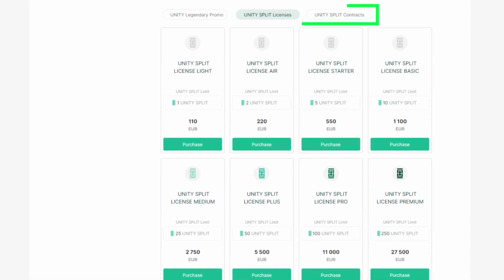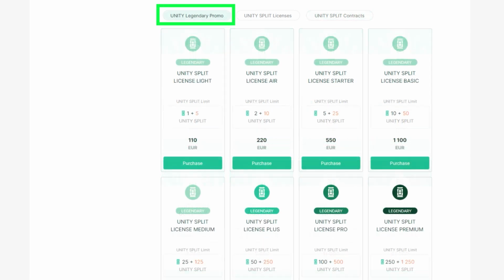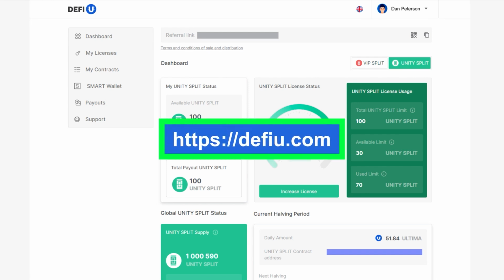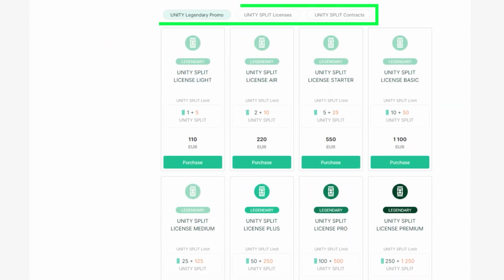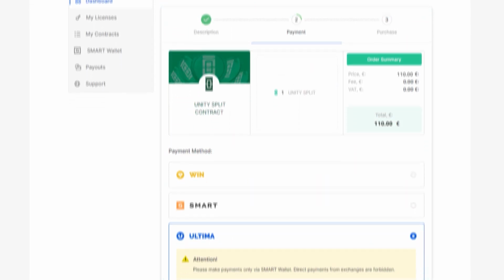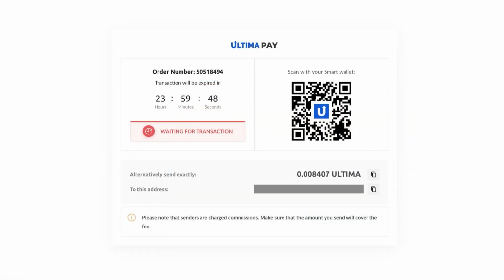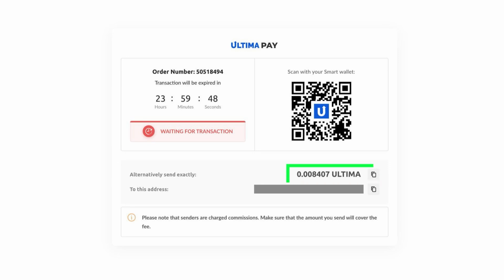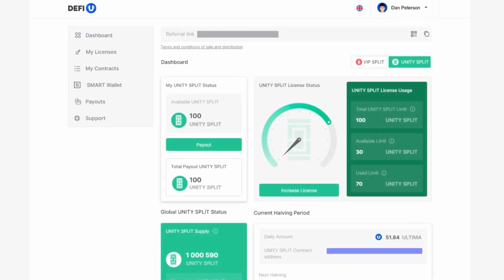How Do You Purchase UNITY Split Contract with Ultima?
Once you’ve acquired a split license, the next step is to secure a split contract. This guide will walk you through the process of purchasing a UNITY split contract for Ultima.

Just a reminder, a UNITY Split Contract is a package that defines the quantity of UNITY SPLIT tokens a user will receive after signing the contract.

The Ultima team regularly conducts various promotions. During the promotion, an additional tab with promotional products will appear in the dashboard. You can always find details about ongoing promotions on our Telegram channels.

Please note that the process of purchasing promotional packages is similar to the process we will demonstrate in this guide.